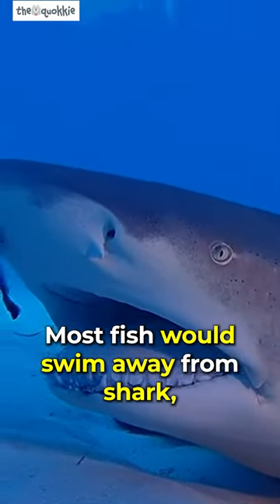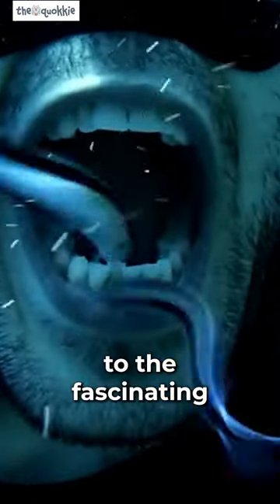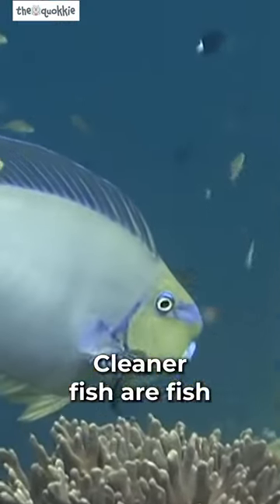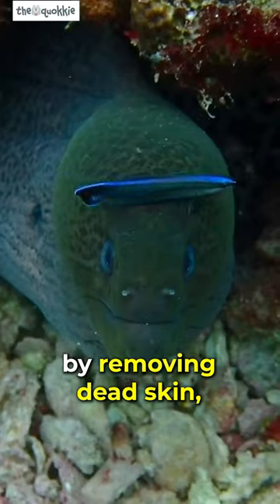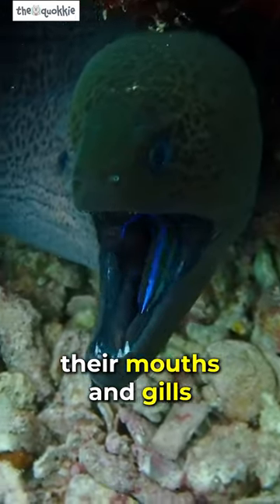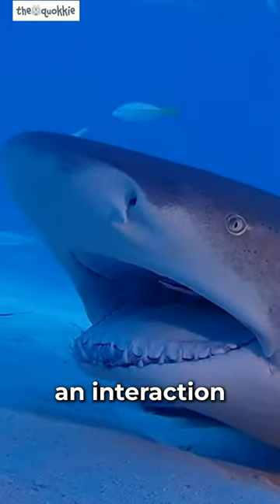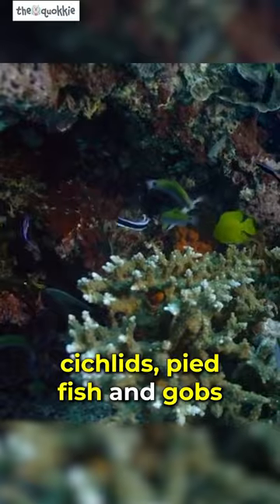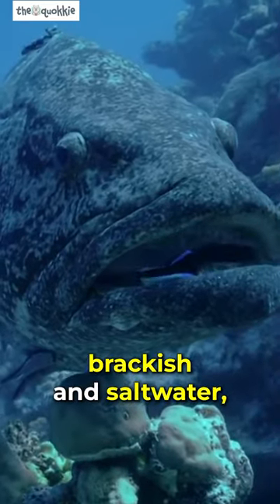Cleaner Fish | Dentist of the Ocean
Cleaner Fish or Doctor Fish are a Dentist in the Ocean

Cleaner fish are fish that have a special feeding strategy by providing a service to other species referred as clients, by removing dead skin, active parasites and infected tissue throughout the client's body, even inside their mouths and gills.
Interesting Animal Facts :

 • Interesting Anima...